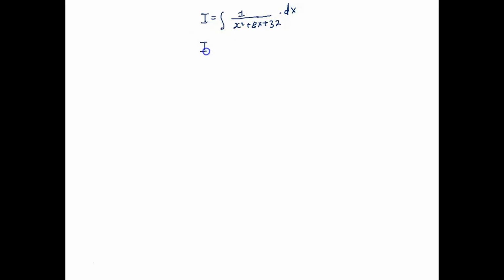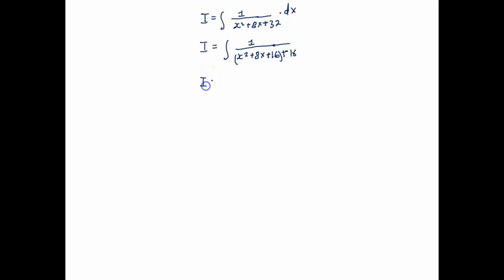Evaluate the integral. dx x2 + 8x + 32